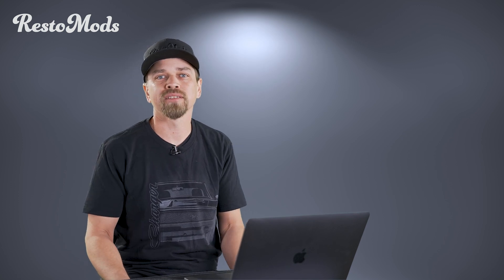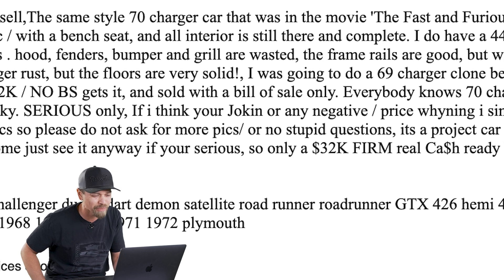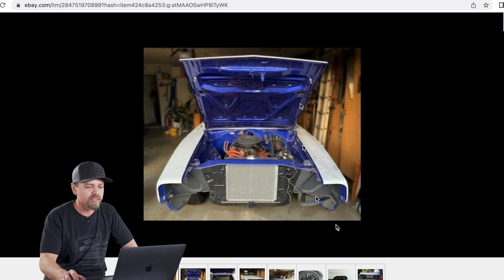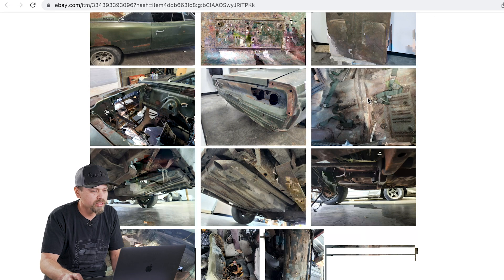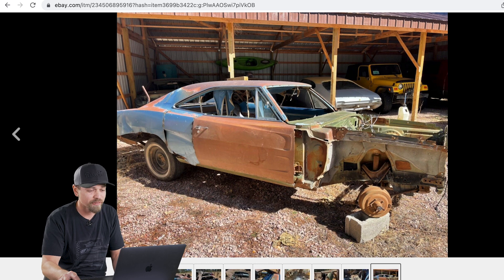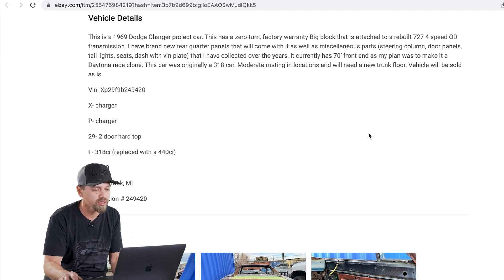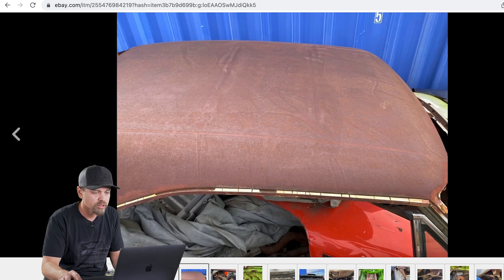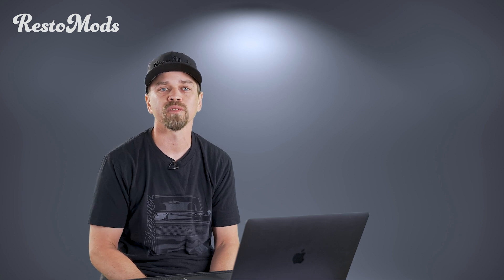WE FOUND SO MANY DODGE CHARGERS - Fix or Pass 9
With the RM17 sweepstakes deadline fast approaching (April 25th), we thought we'd do another Fix or Pass episode on the most iconic Mopar out there, the Dodge Charger. Specifically, we look at '68, '69, and '70 model years that are currently for sale on the internet as potential project cars for your next restoration. Check them out below!

00:00 - Intro

00:40 - '70 Charger

03:17 - '69 Charger Convertible

05:07 - '68 Charger

07:31 - '68 Frankencharger

08:36 - '69 Charger

09:20 - '69 Charger